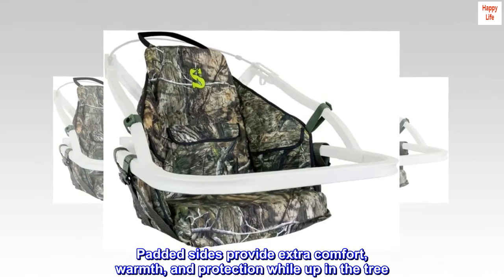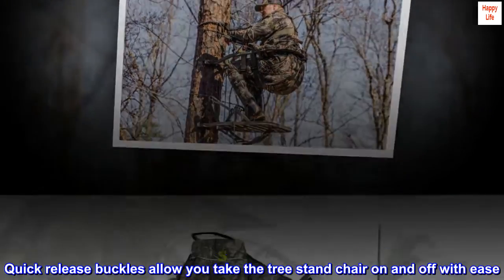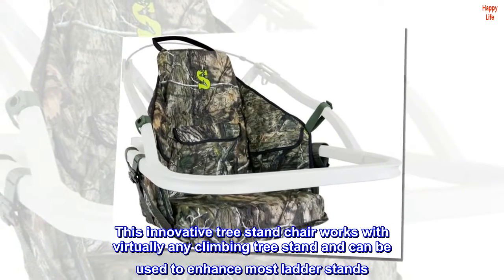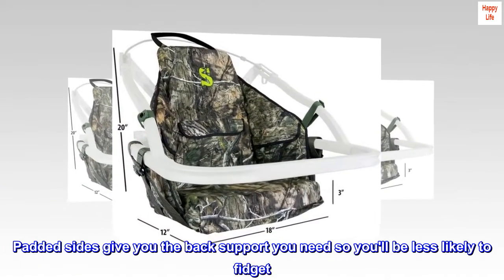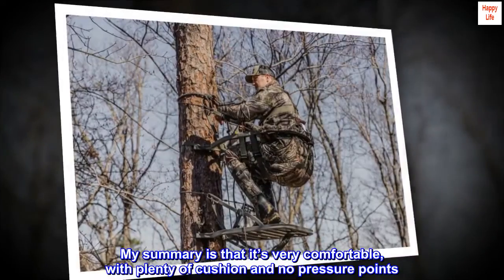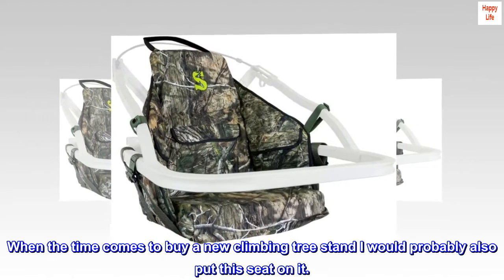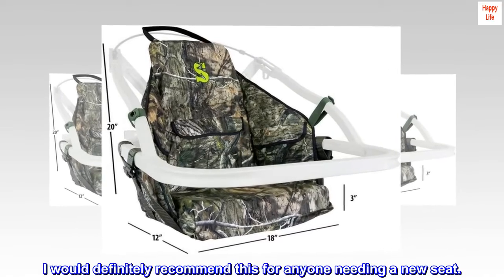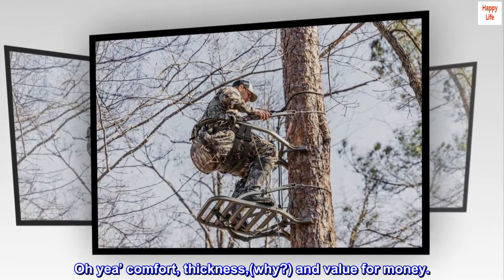Summit Treestands Surround Seat, Mossy Oak Camo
Padded sides provide extra comfort, warmth, and protection while up in the tree
Built-in pockets provide great hand warmer locations
Compatible with most Summit climbers and other commercially available climbers
Seat height is adjustable for sitting higher in the frame for bowhunting or lower for rifle hunting
Quick release buckles allow you take the tree stand chair on and off with ease
This innovative tree stand chair works with virtually any climbing tree stand and can be used to enhance most ladder stands
Padded sides give you the back support you need so you'll be less likely to fidget

A must even if your stand doesn’t need a new seat!
I waited to write this review until after I had a chance to climb a tree and plant my back side in this seat for for a few hours.
My summary is that it’s very comfortable, with plenty of cushion and no pressure points. The covered sides made it much nicer that the original seat my stand came with. I love the quick detach system so I can take it with me when I want to leave my stand.
When the time comes to buy a new climbing tree stand I would probably also put this seat on it.
I would definitely recommend this for anyone needing a new seat.
Oh yea’ comfort, thickness,(why?) and value for money.